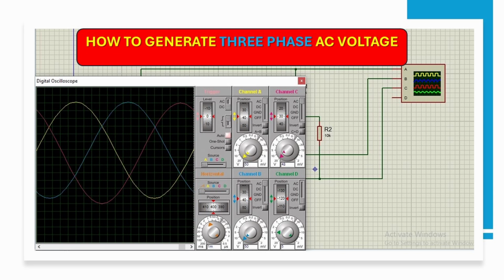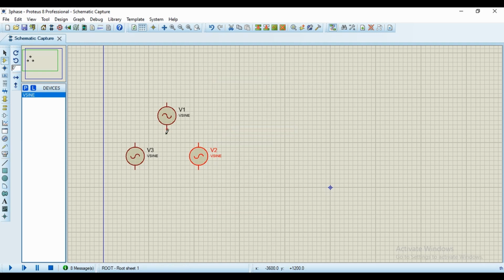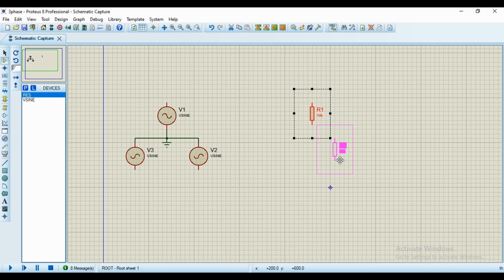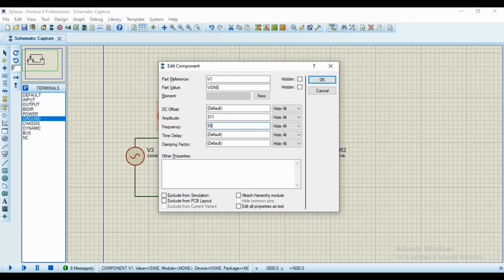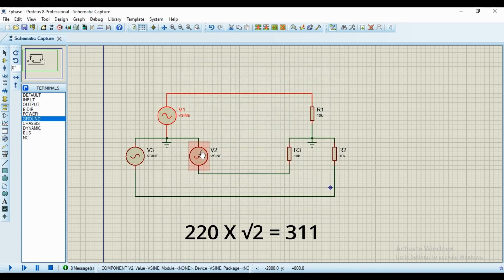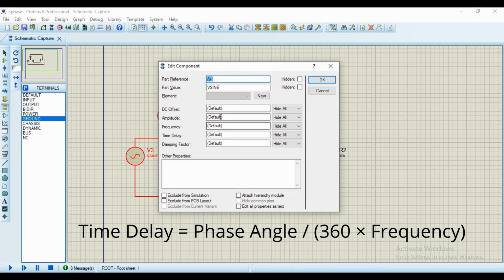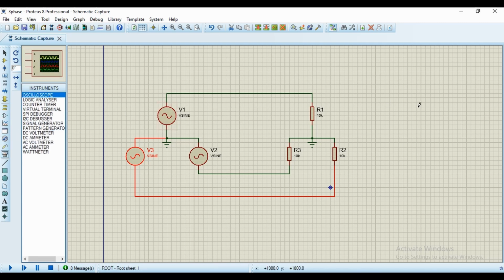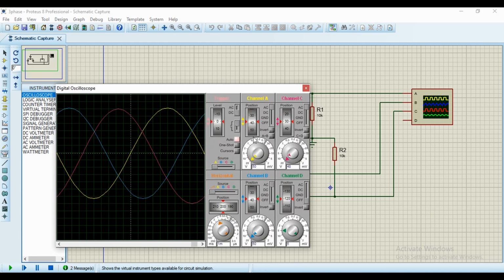Three Phase AC Supply in Proteus | Wye Connection Tutorial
In this video, you will learn how to generate a three phase AC supply in Proteus.
We explain step by step how to make a wye connected three phase AC source and connect it with a wye connected load.

This tutorial covers selecting sinusoidal voltage sources, grounding techniques, setting RMS and peak voltage values, adjusting frequency, and setting a 120 degree phase angle between phases.
We also explain the time delay formula used for phase shift calculation.

At the end of the video, we connect an oscilloscope to observe the three phase AC waveforms.
This video is very useful for electrical engineering students and beginners using Proteus.

three phase AC supply
three phase in proteus
proteus three phase source
wye connection
star connection
three phase voltage generation
proteus tutorial
electrical engineering proteus
AC supply in proteus
three phase waveform
oscilloscope in proteus